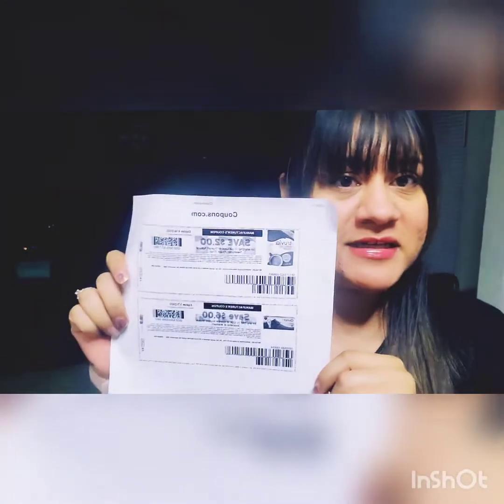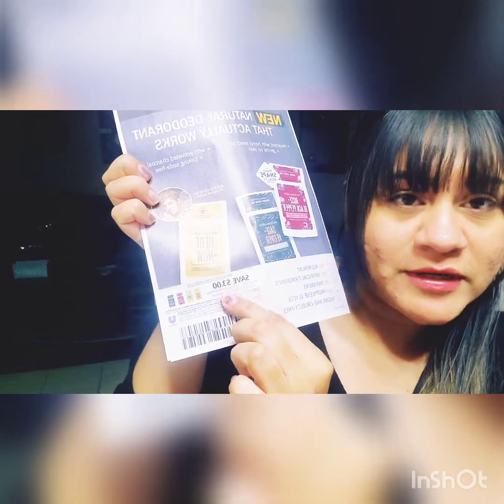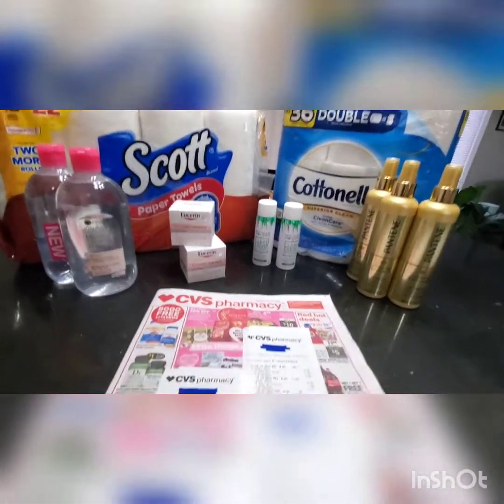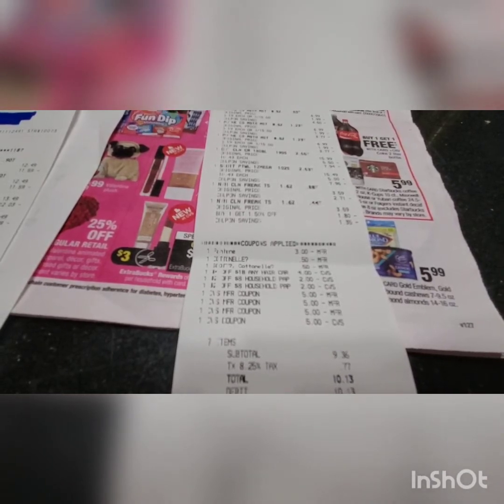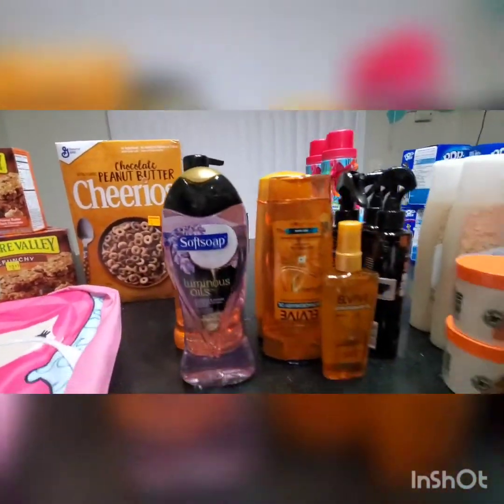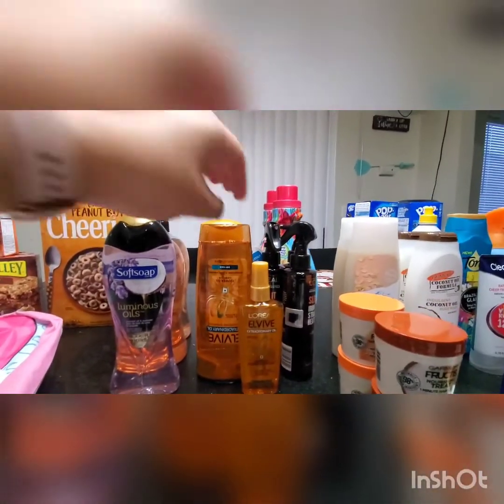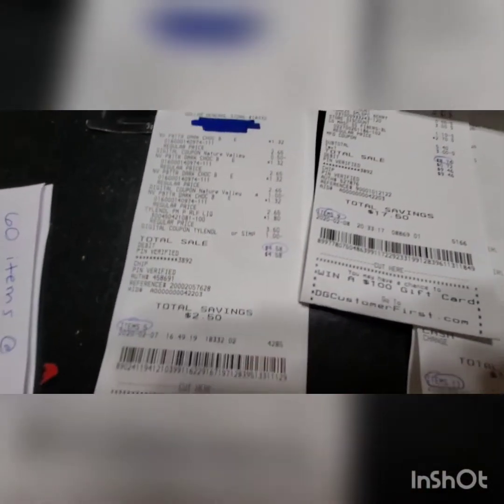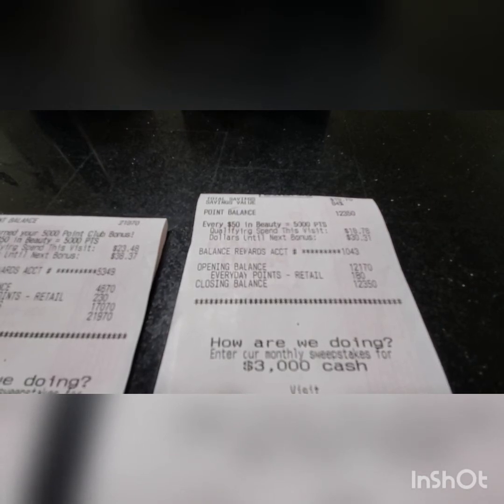Back to Basics, CVS & Walgreens Hauls for 2/9 & Dollar General's Huge Clearance Event!!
I know this one is pretty lengthy guys, I just wanted to touch the basics for anyone that's new to couponing.

I also wanted to share my hauls for this weekend. In my next video I'll be showing how I plan my hauls, and how to spot the good deals.